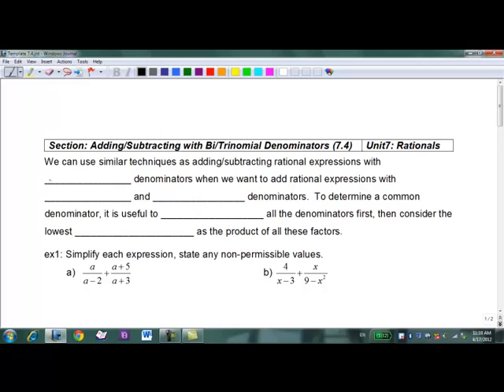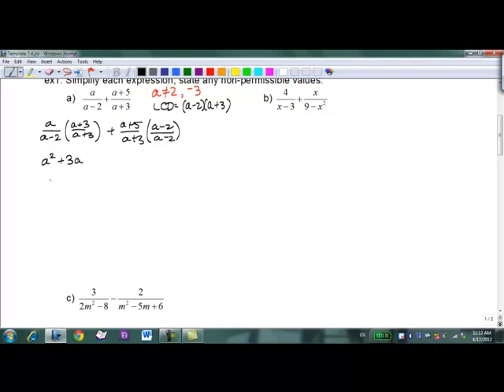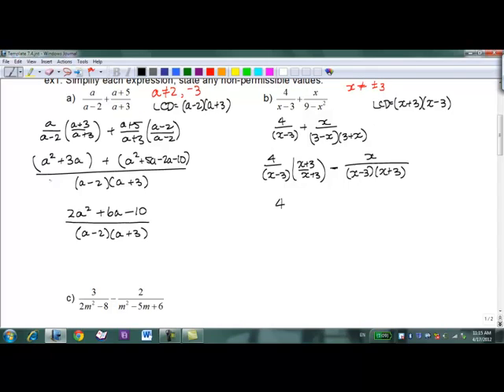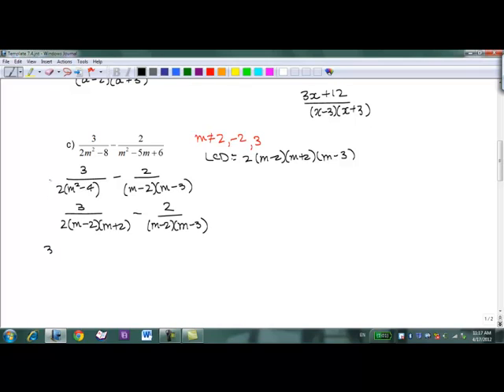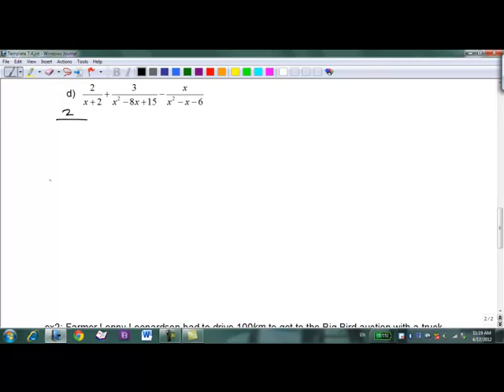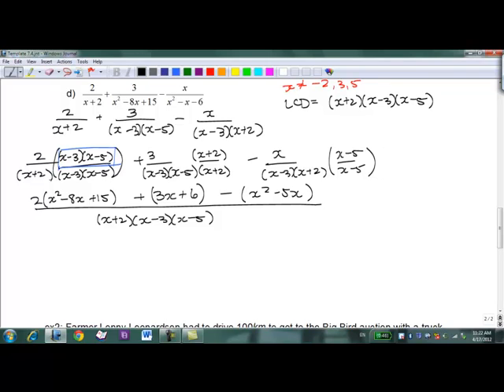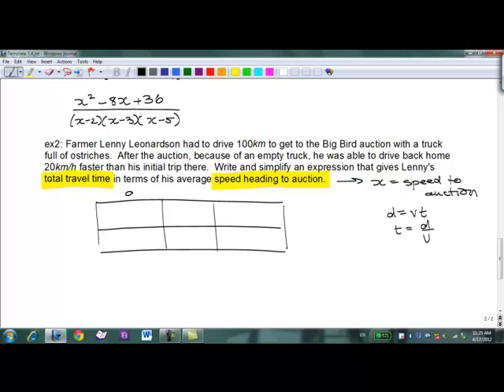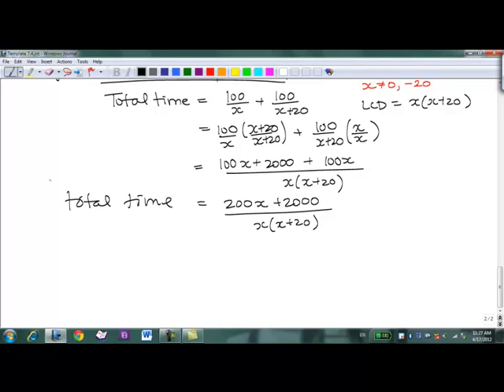Pre-Calc11 - Rationals - 7.4 Add Sub Bi/Tri Rat Exp.mp4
Pre-Calculus 11
Unit 7: Rationals
Lesson 7.4: Adding and Subtracting Bi/Trinomial Rational Expressions